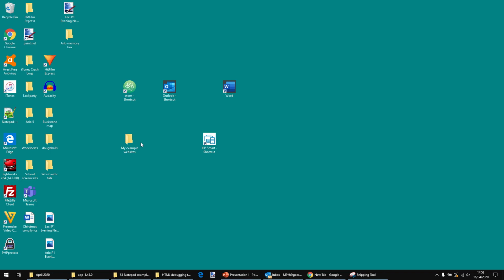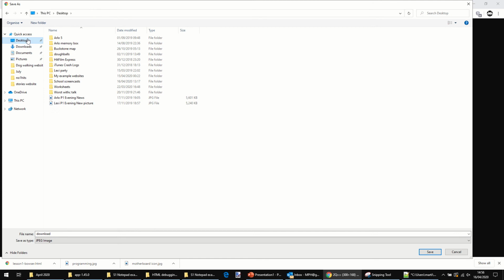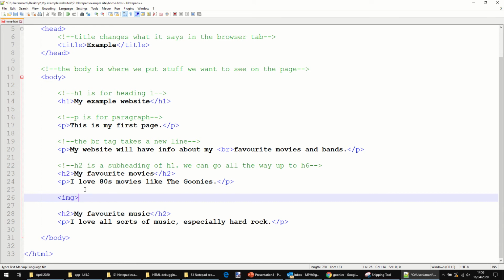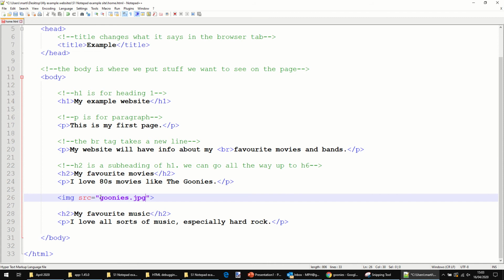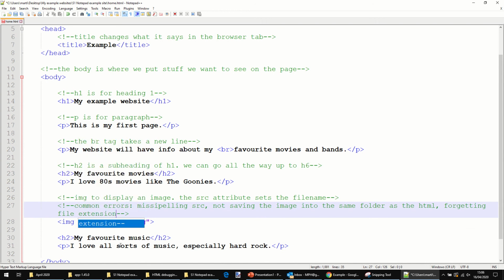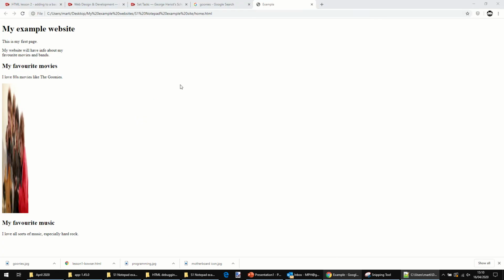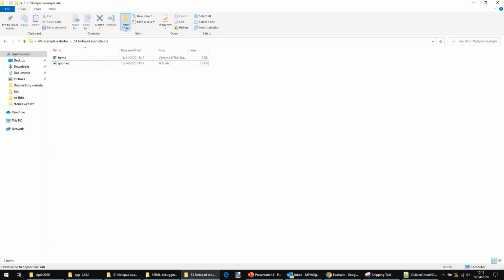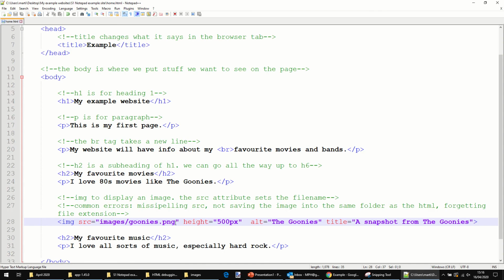Web coding using HTML & CSS - Lesson 3 - adding images to a web page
How to use the img tag to add images to your pages.